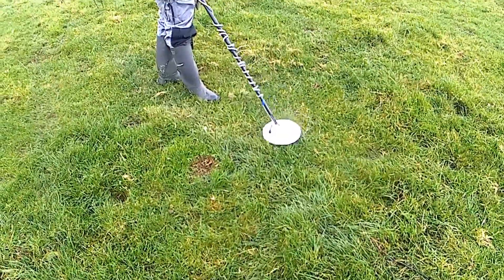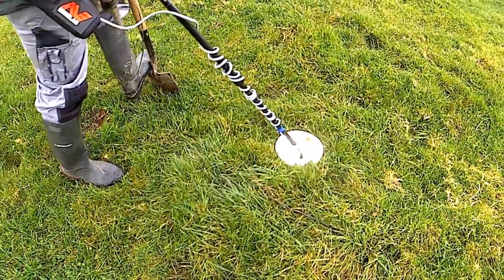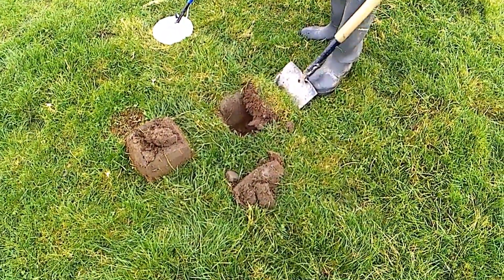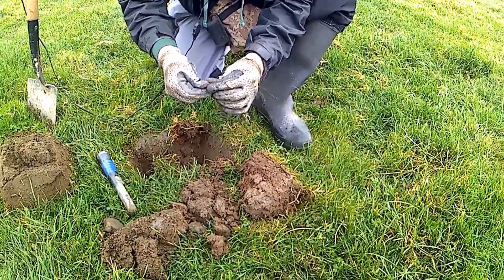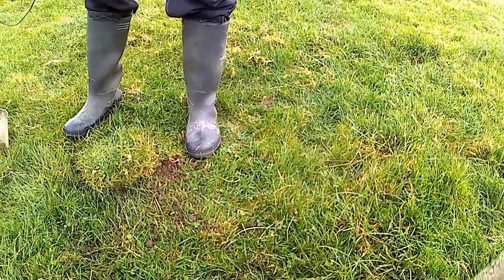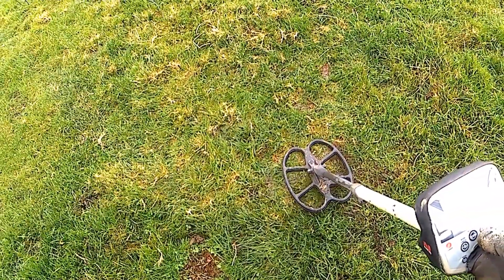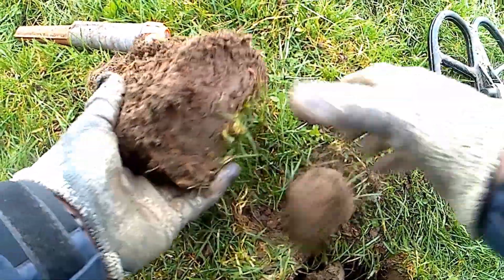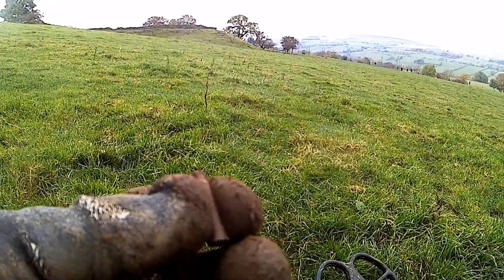me and rob 2bullets same hole